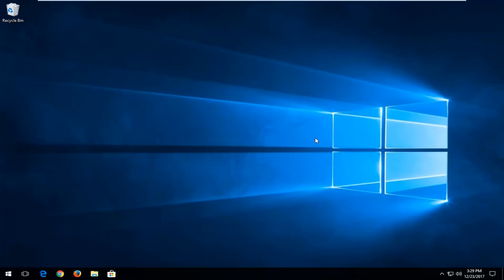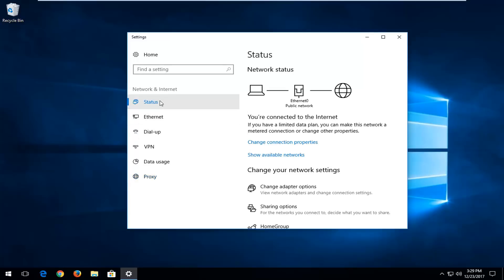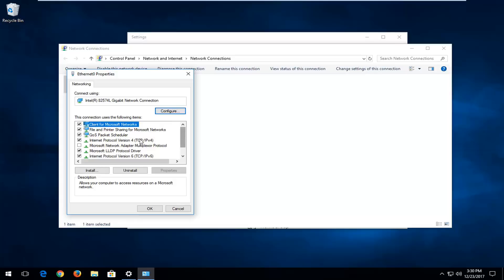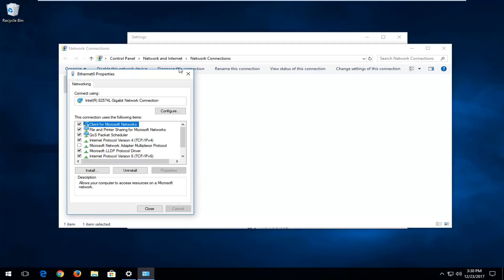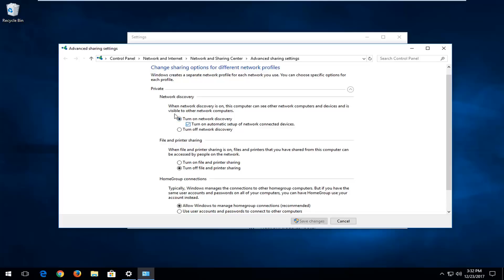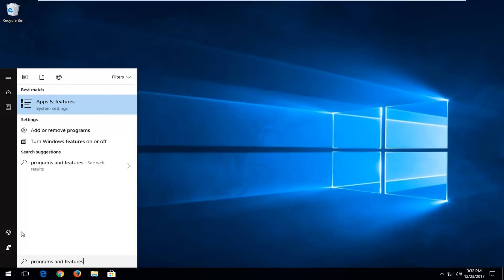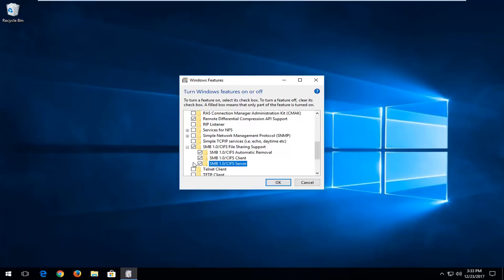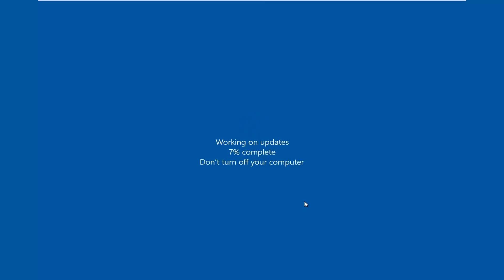FIX NAS Drive NOT VISIBLE on Network Windows 10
How to fix a NAS Drive NOT VISIBLE on Network Windows 10.

So your NAS drive has disappeared from your network? This can happen to any make of NAS drive and should be a relatively easy fix.